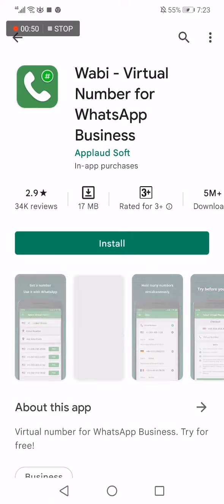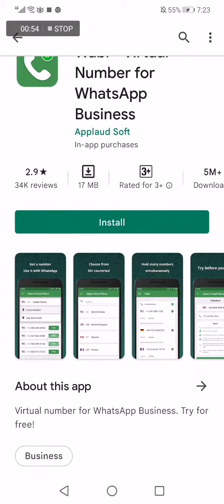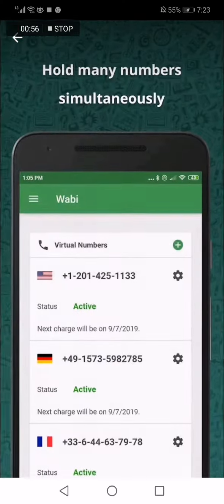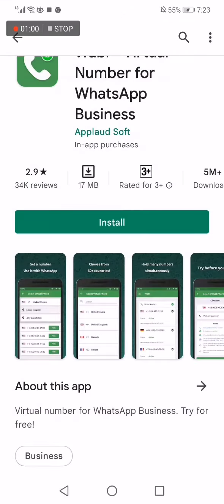Top 3 Best Virtual Number Apps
My idols on YouTube:
Mike Vestil
Ali Abdaal
biaheza
Kevin David
Incognito Money
Sara Finance
Everyday Money
Channel Makers
Vidiq
SuperHumans Life